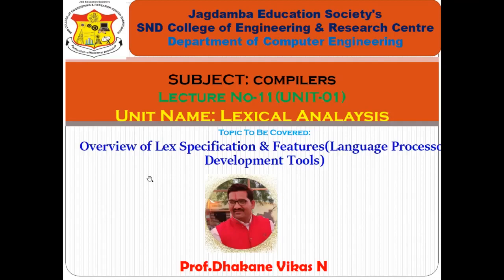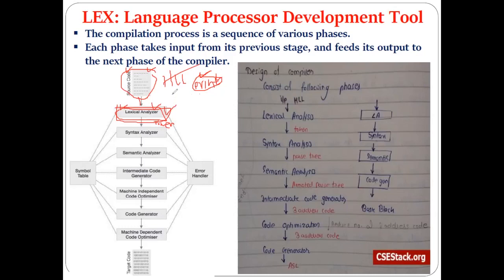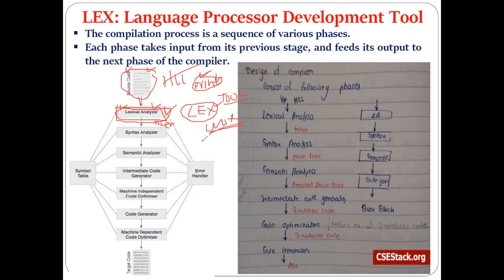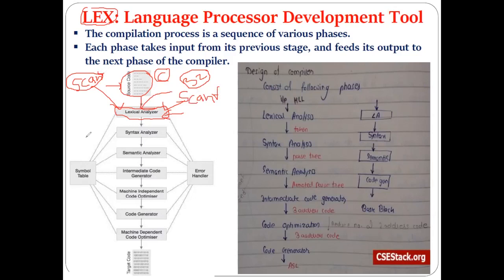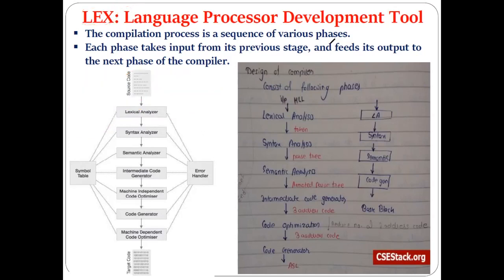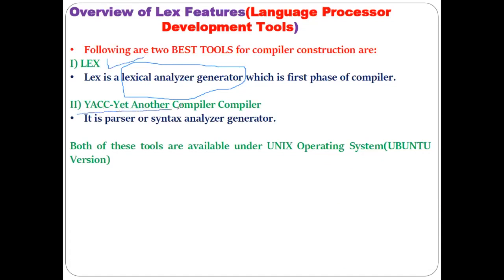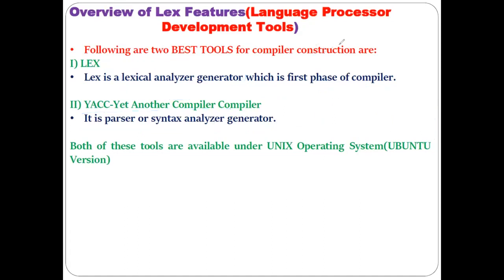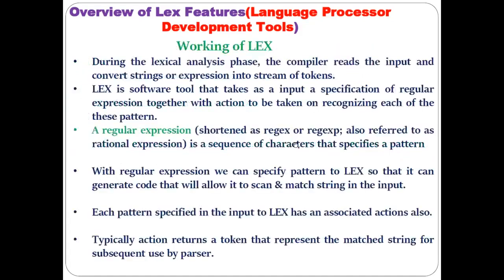Overview of Lex Specification & FeaturesLanguage Processor Development Tools Lex Working Compiler 7